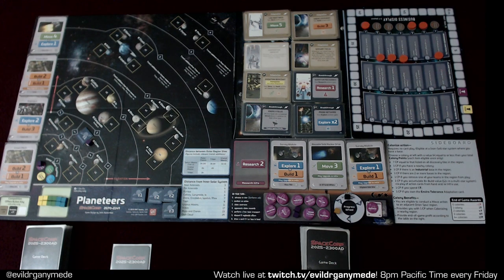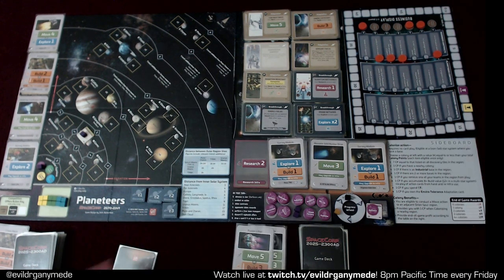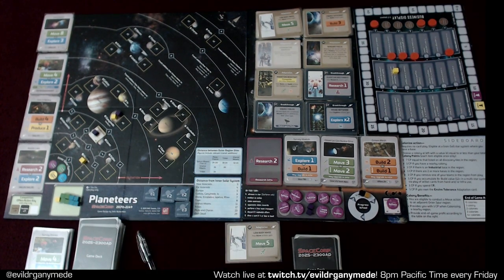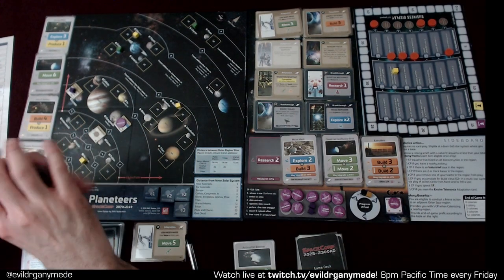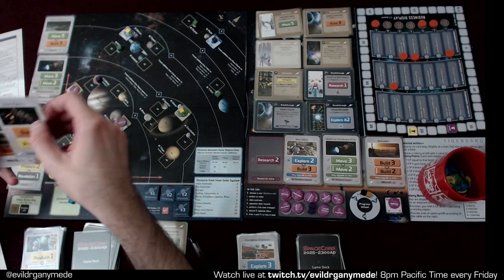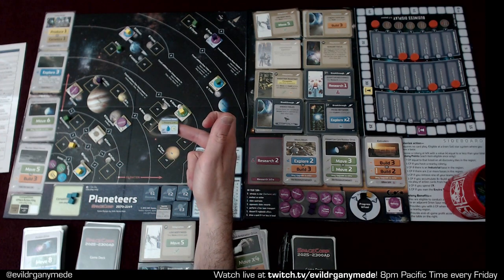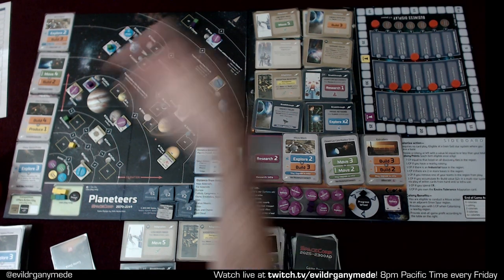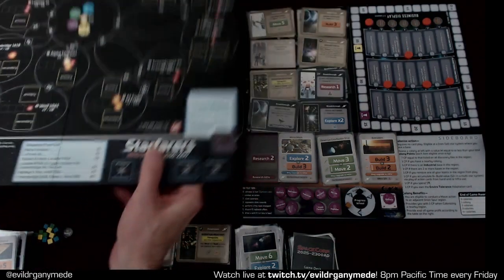SpaceCorp #2 - The Planeteers Era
I'm continuing my playthrough of SpaceCorp by GMT Games - now I'm in the Planeteers Era, exploring the outer solar system and trying to stay ahead of the competition... though I do suffer a few setbacks this time around! I also talk a little bit about other solo games at the end (from 2:19:30).